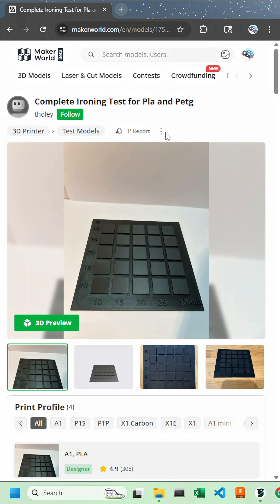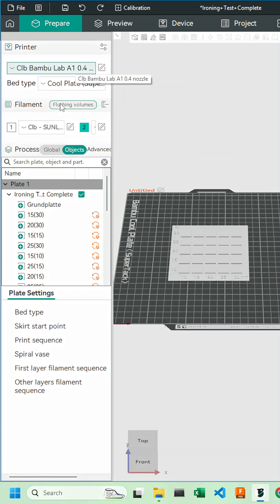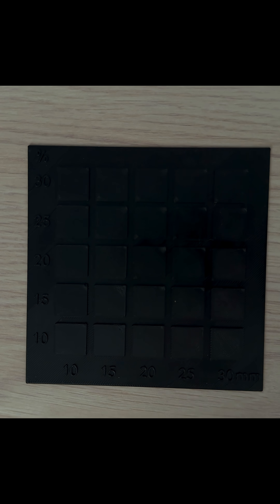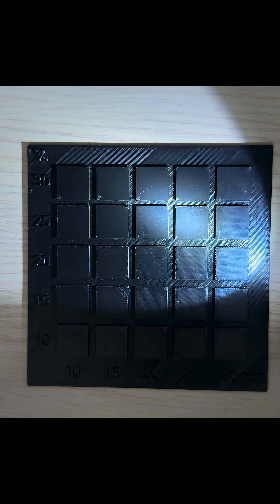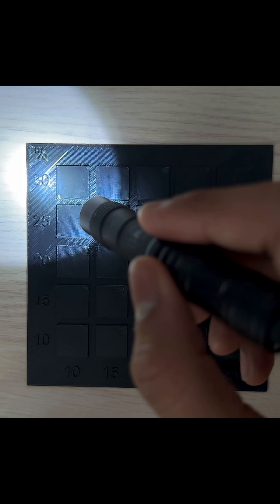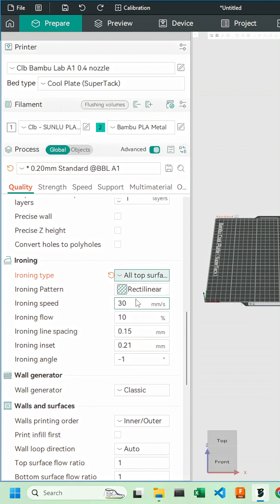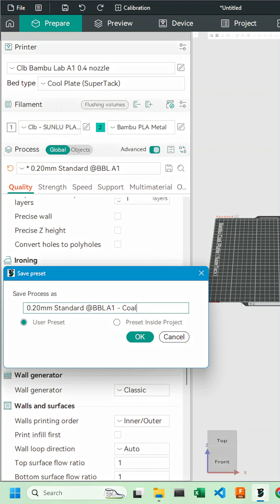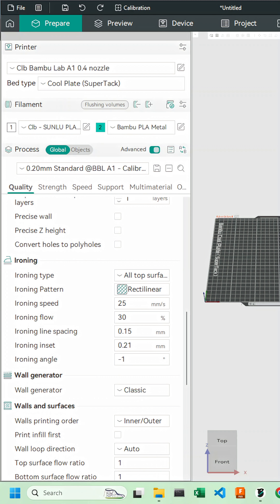Calibrate Your Ironing for Smooth Top Layers in Orca Slicer!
Want perfectly smooth top layers on your 3D prints? In this step-by-step tutorial, I’ll show you exactly how to use ironing in Orca Slicer to improve your surface finish. If you want more details, check out the full-length video.

(The link might not be active right now, because this channel is relatively new.)